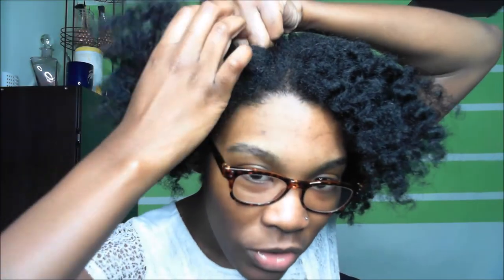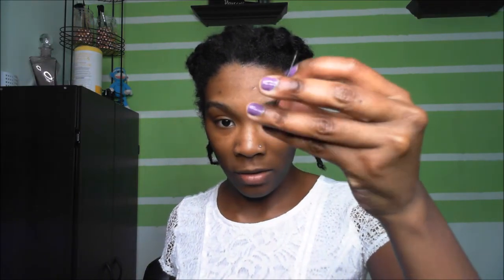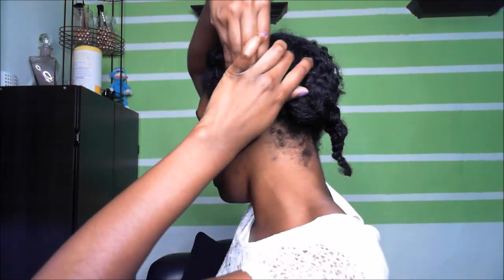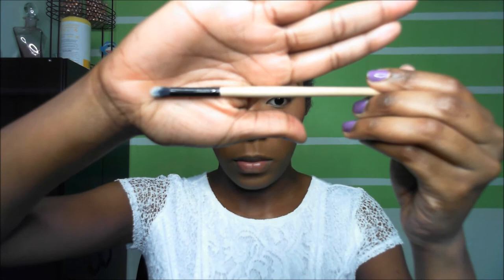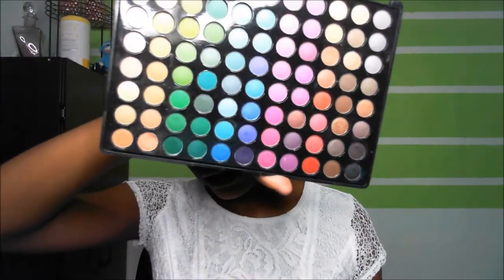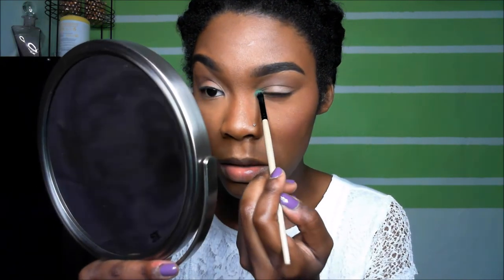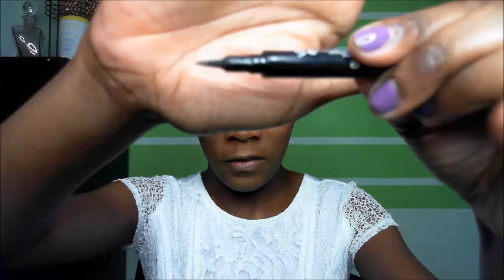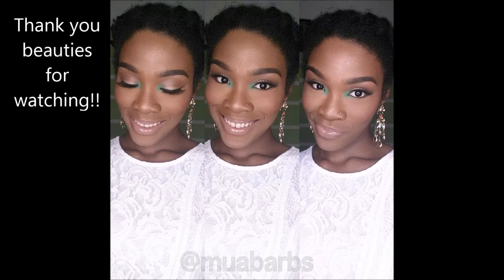Requested Spring Makeup & HairStyle!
Thank you beauties for watching!! Please leave any requests you would like to see a video/tutorial by emailing me or leaving a comment, my email is below.

Personal Instagram: muabarbs
B. Younique Instagram: facesofbyounique
Facebook Page: B. Younique Inc.